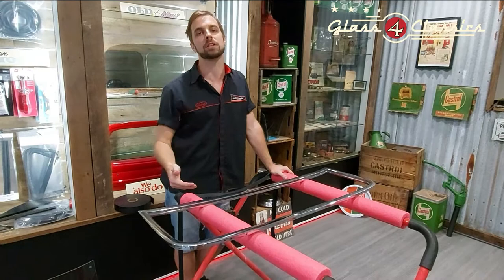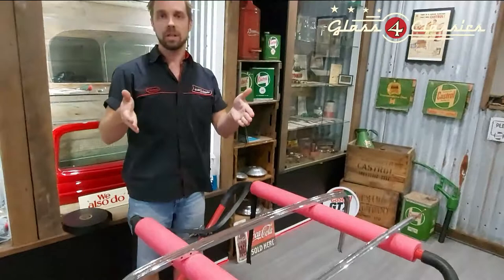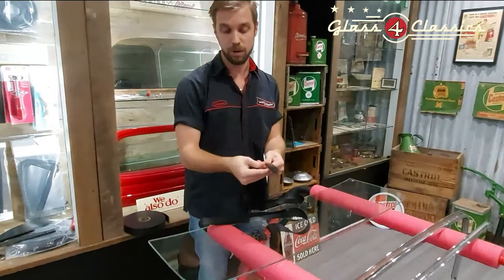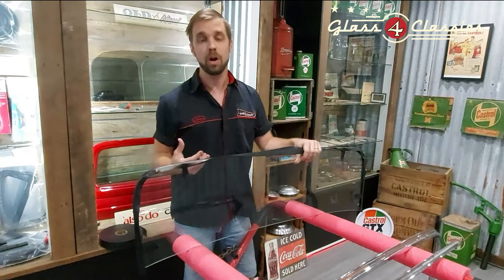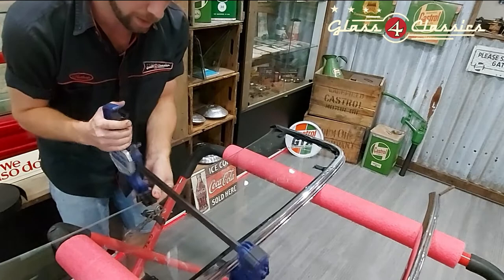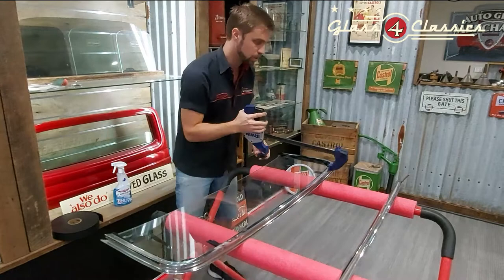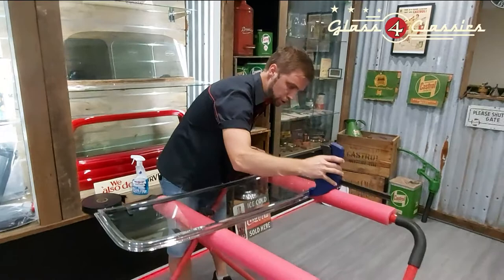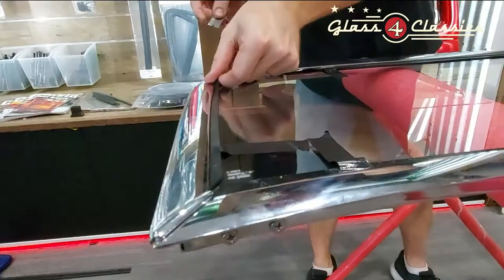How To: Installing glass in a 1932-1934 Ford windscreen frame.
Nathan takes you through installing glass in a 1932 to 1934 Ford windscreen frame. This is applicable to the Tudor and Fordor Sedans, 3W Coupes & 5W Coupes.
You will need to pay attention to what thickness windshield glass you are getting made